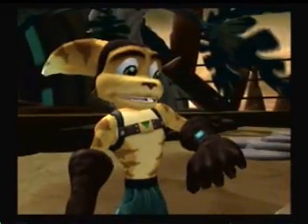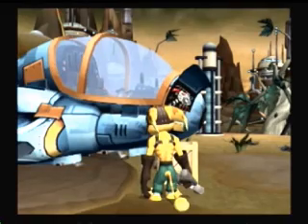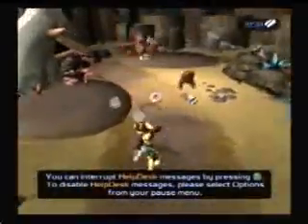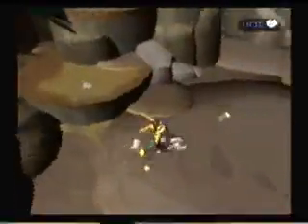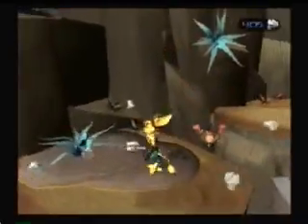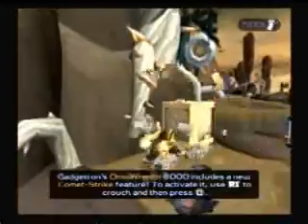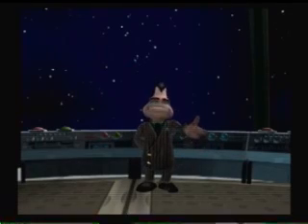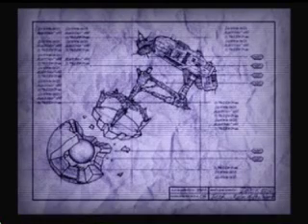Ratchet & Clank Part 1-An Unlikely Duo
Hey guys this is me playing of one of my favorite game franchises Ratchet & Clank made by Insomniac Games. This one is the first of the series and an excellent platforming game. Enjoy.